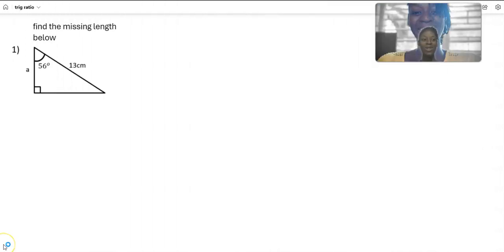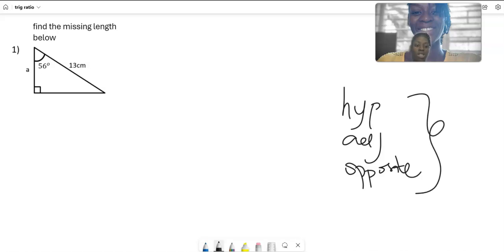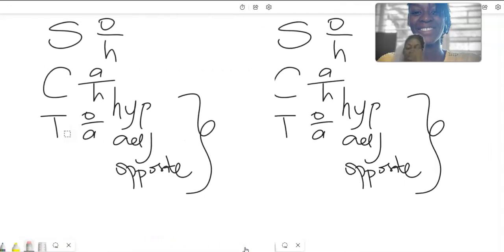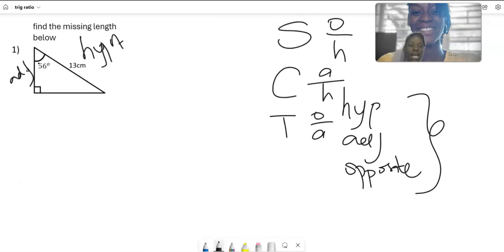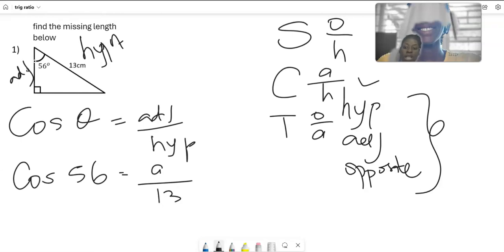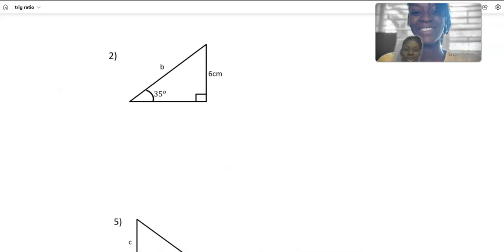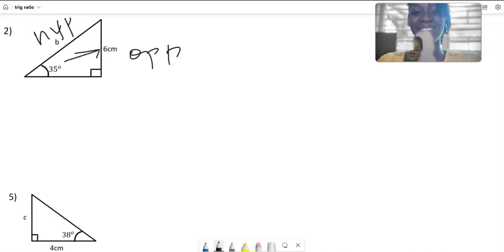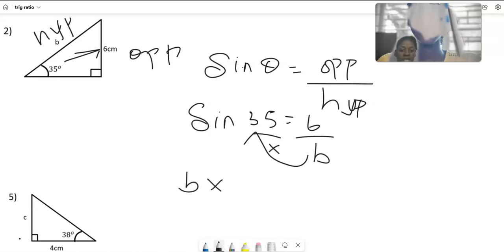Trigonometric Ratios examples